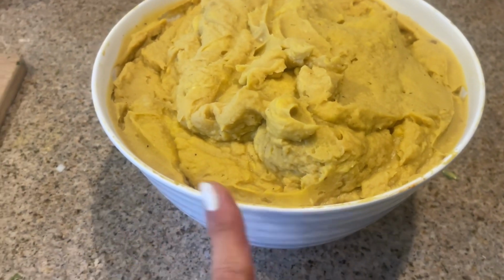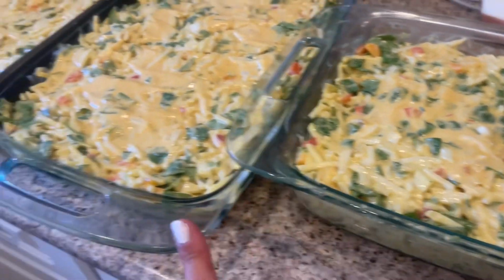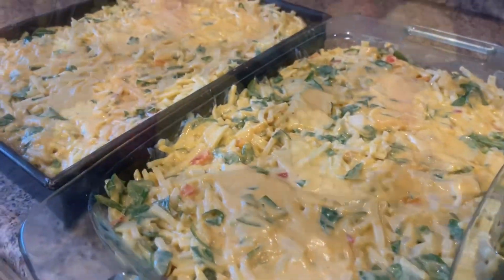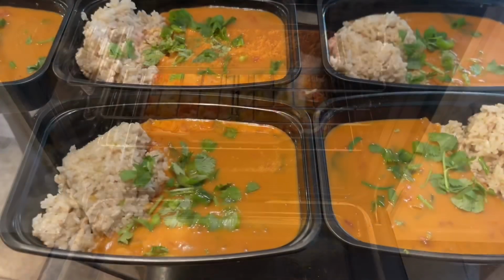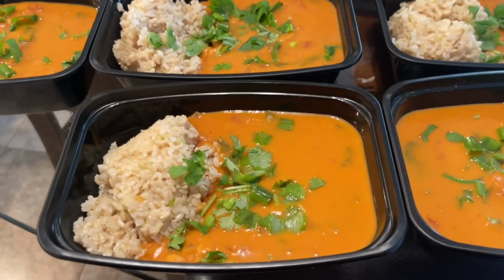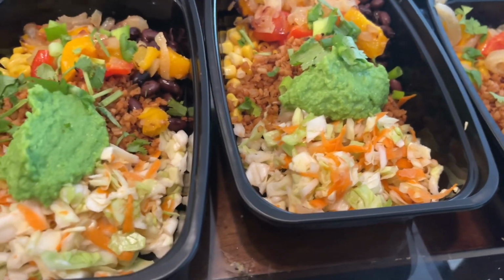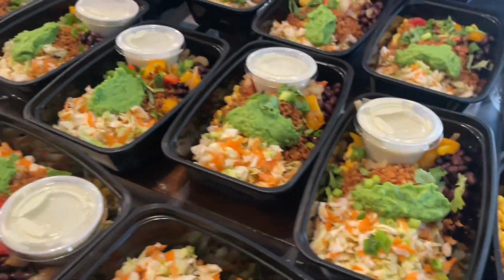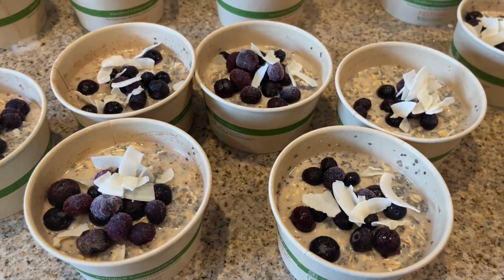Weekly Meal Prep! Nutrient Dense Easy Recipes/ Whole Food Plant Based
Let me know If you enjoy these meal prep videos and I will make more!

It’s 5 of my favorite sauces and dressings, all whole food, plant based, and oil-free!

Hi there! I’m Carol and I have found that eating the rainbow, along with moving my body, good supplementation and surrounding myself with amazing people is getting me through the darkest of times. I’m grateful that you stopped by. 😘

NUTRITION COACHING I am super excited to announce that I’m back up and running with weekly 1 hour calls and unlimited email support to help you reach your goals! Shoot me an email and let’s discuss!

Join my Facebook group for community support and challenges!